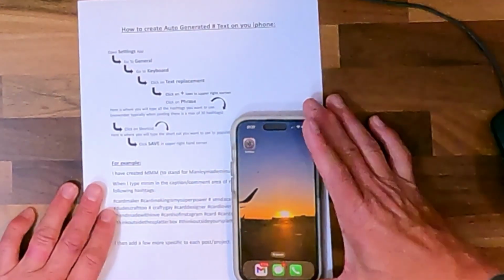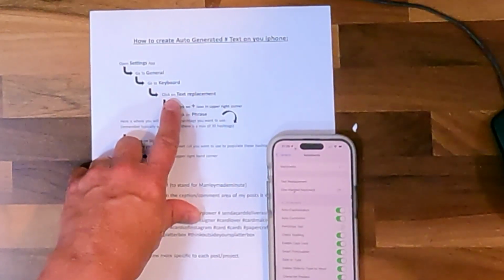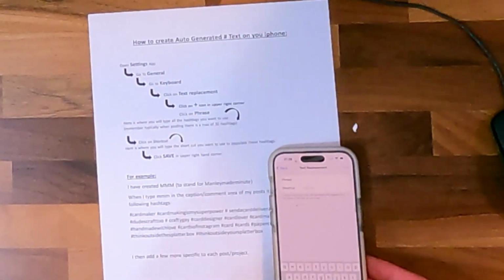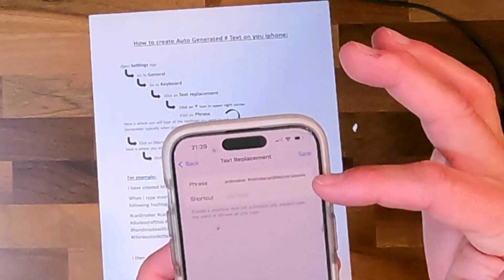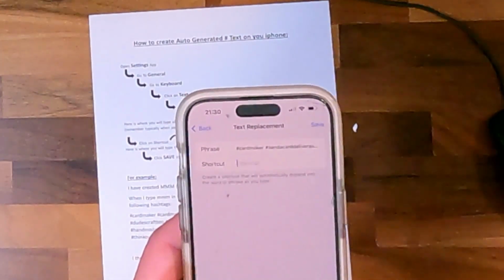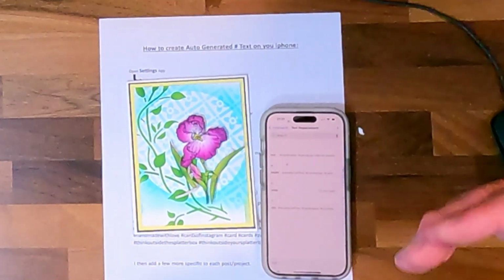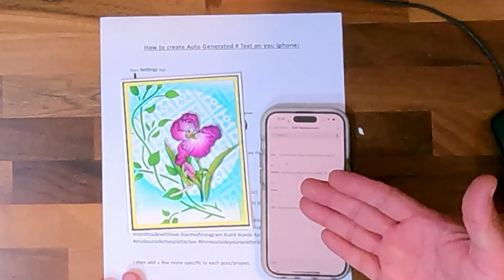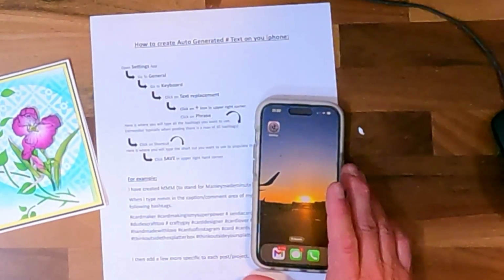Hashtag Short Cuts for Instagram etc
Quit typing out all your hashtags and create a short cut in just 8 easy steps!   Save time and agony with this simple trick!

Instructions for iPhone Users:

1. Open Settings App
2. Go to "General"
3. Go to "Keyboard"
4. Go to "Text Replacement"
5. Click on "+" icon
6. Click in Phrase section
 (here is where you will type in your hashtags)
7. Click in Shortcut section
 (here is where you will put what you want as the short cut to type to autopopulate your hashtags)
8. Click on Save

Supplies noted with a double asterik (**) are affiliated links to my Amazon store in which I earn a small commission if you purchase these supplies by using the link provided but cost you nothing to use these links.
Shawn Manley